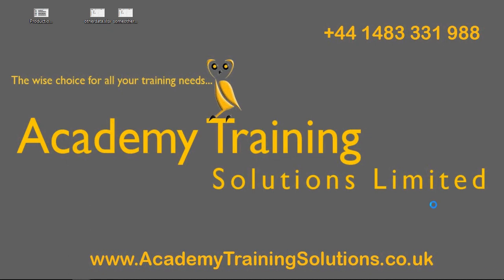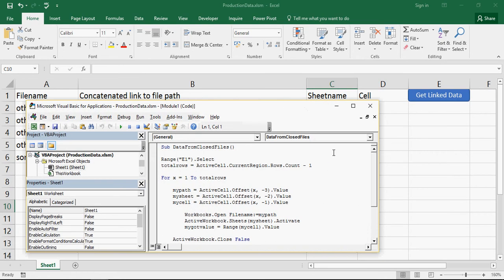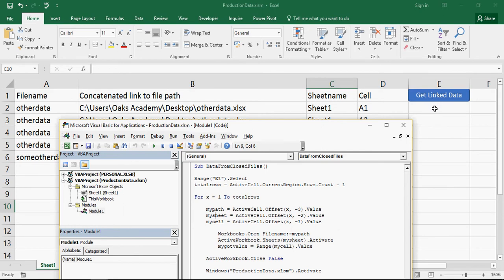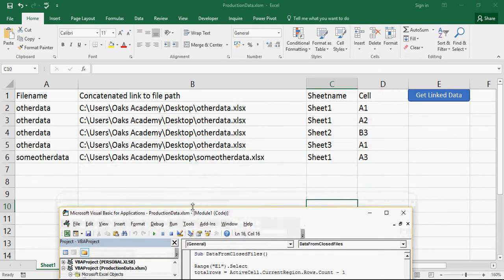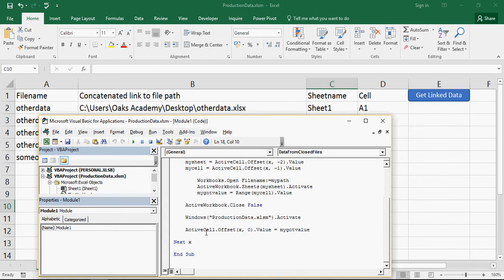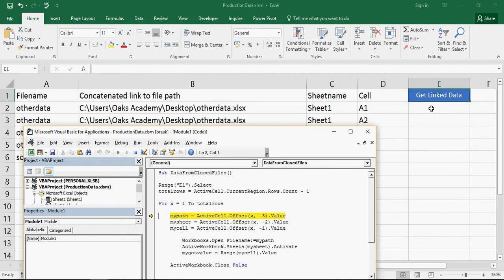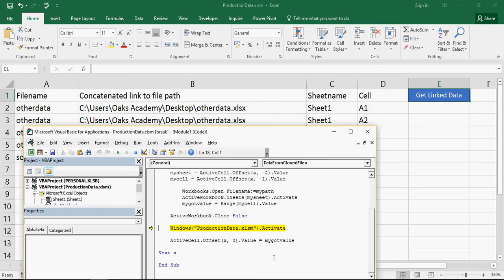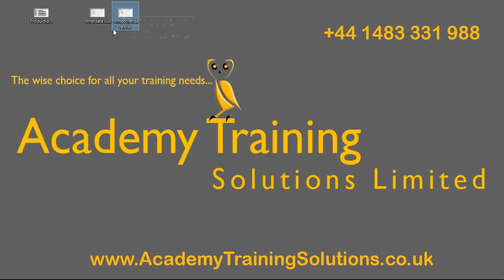Excel Get Data from closed workbooks VBA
Getting data from closed workbooks doesn't always work with data linking if you are concatenating to try and create the link. It becomes easier to do this using VBA...so here's how to do so.